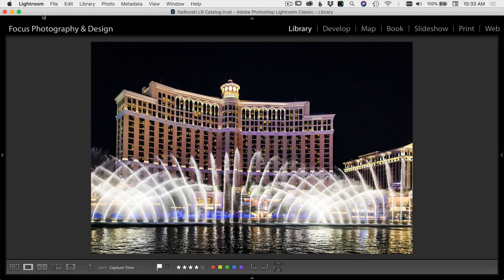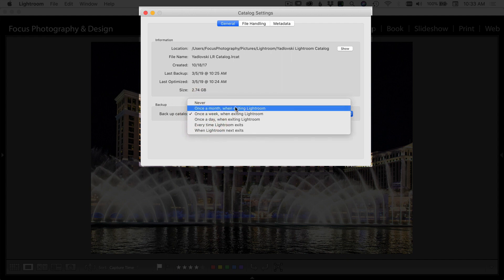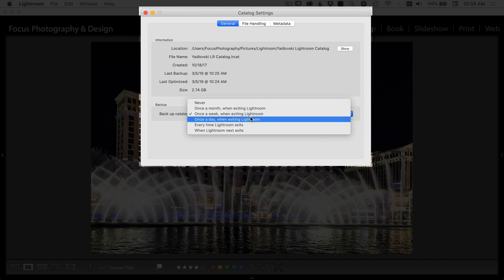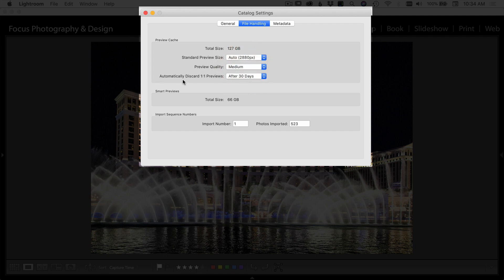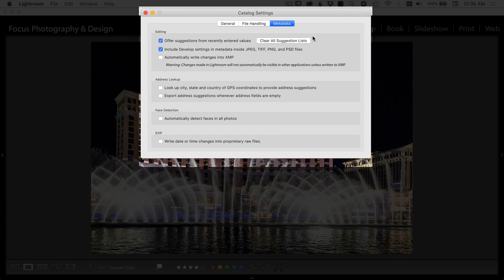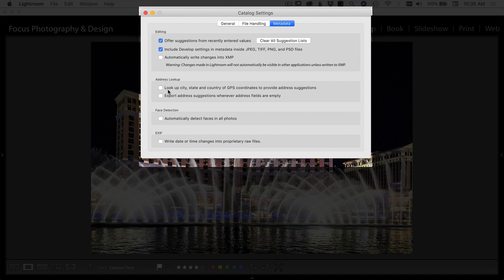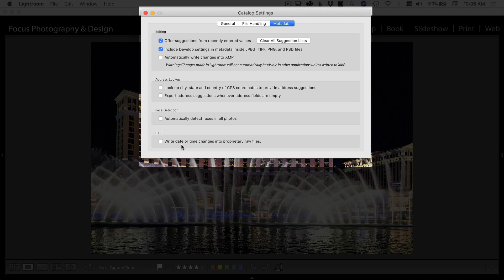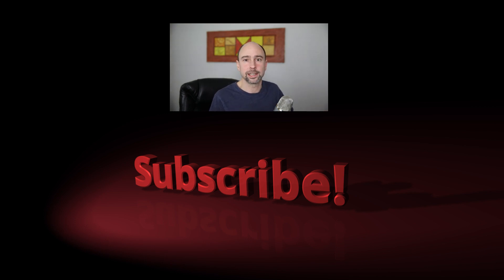Catalog Settings in Adobe Lightroom Classic CC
Just getting started in Adobe Lightroom Classic CC?  Set yourself up for success!  I’ll show you how to set your catalog settings in Adobe Lightroom Classic CC.